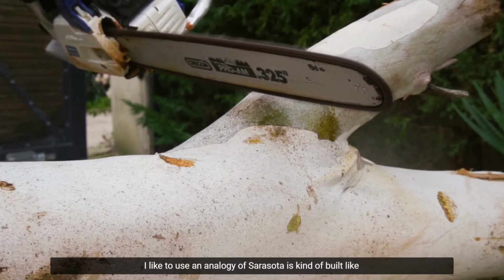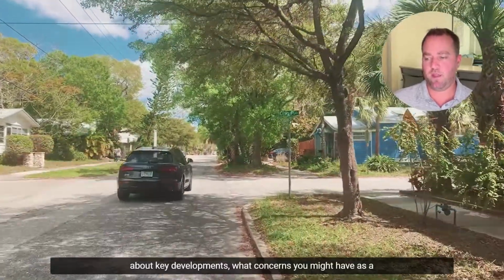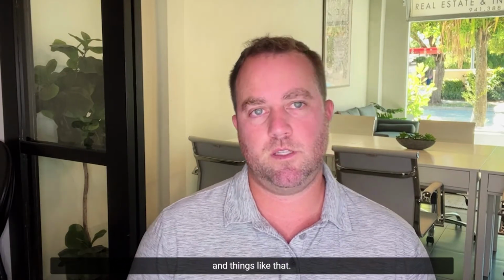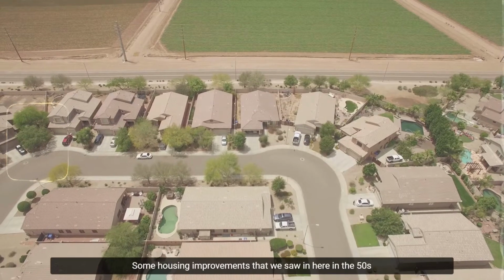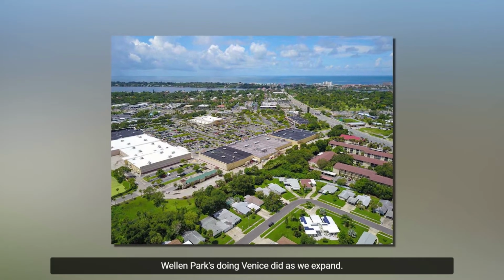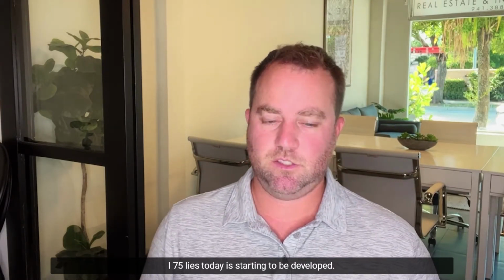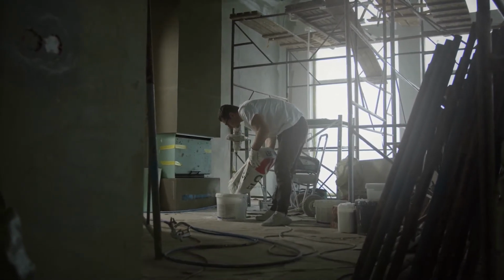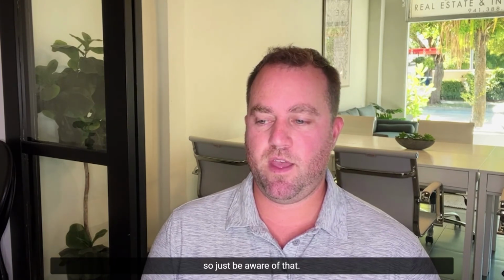Types of Homes and Where They are in Sarasota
This video is unique and fascinating. Our very own broker and owner, born and raised Ryan Zachos, shares the history of how Sarasota started, the expansion of houses, pros and cons, types of homes, and many more. Don't miss the chance to get a complete insight into the best locations for your dream home.
Ryan & David Zachos are founders of Zachos Realty. They are a licensed Realtor® and real estate broker respectively. Zachos Realty & Design Group is a local family-owned and operated business that has had the luxury of working with HGTV (Property Brothers), DIY Network, Good HouseKeeping, and more! A local firm with national exposure. They have an extensive background in real estate (relocation, construction, investment, interior design, etc.) and first-hand knowledge of much of Florida's Gulf Coast. Currently serving Sarasota, Manatee, Charlotte, Hillsborough, and Pinellas Counties; The Zachos team is prepared to help you in whatever your real estate needs are!